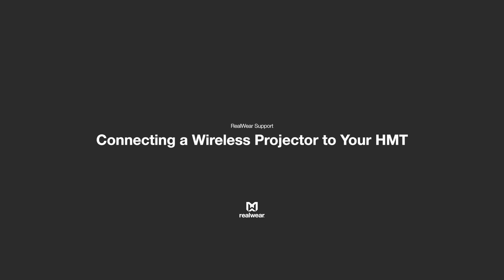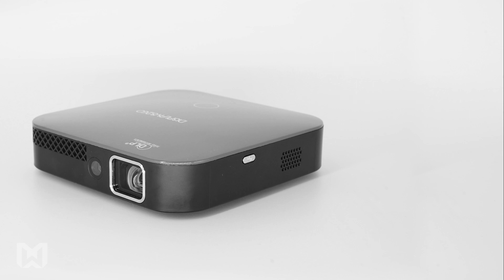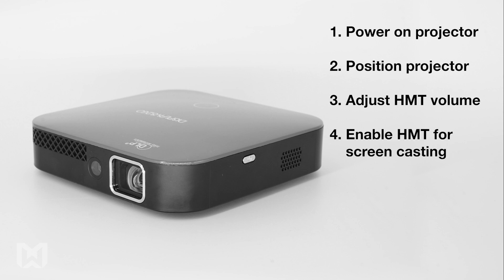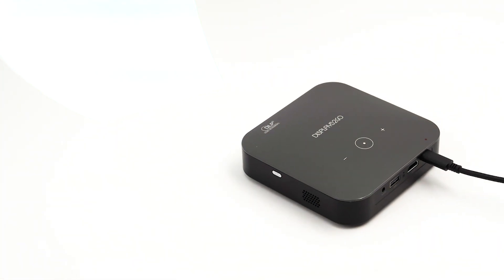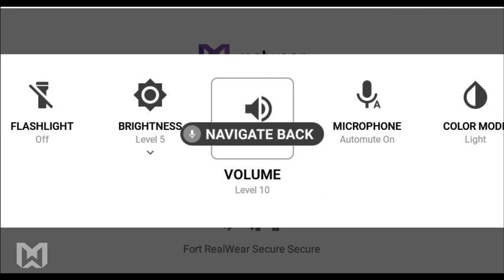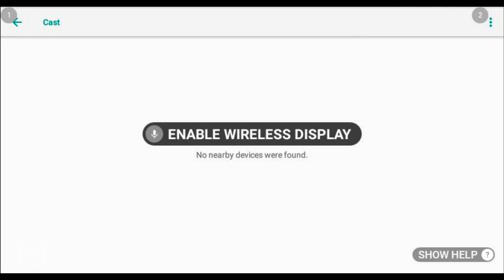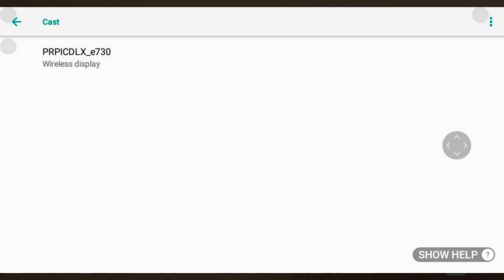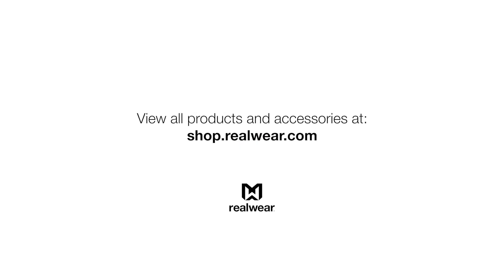How To Connect your RealWear Device to a Wireless Projector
The hands-free, voice commanded, rugged android tablet RealWear HMT-1 and intrinsically safe RealWear HMT-1Z1 are compatible with wireless accessories through bluetooth, wifi, and screen cast.

This video covers the steps in connecting your HMT device to a wireless projector to assist for demos and presentations of the HMT screen.

Using screen cast capabilities, you can wirelessly feed your HMT screen to a projector.